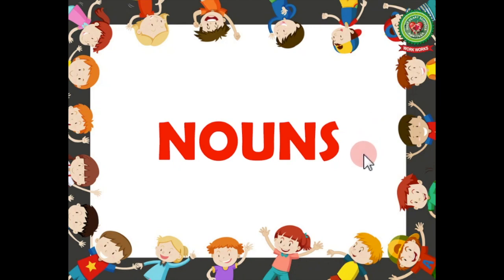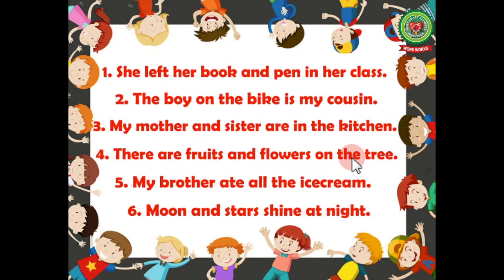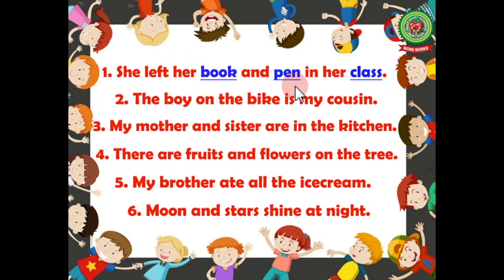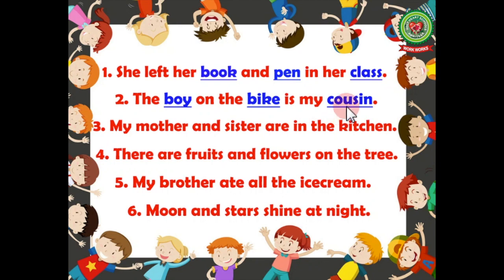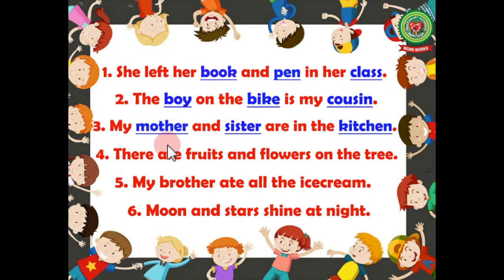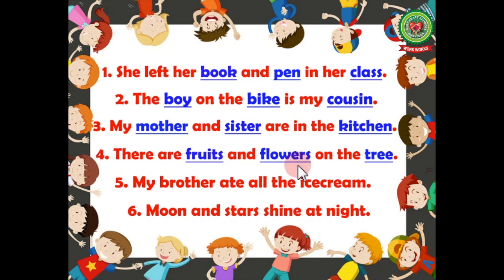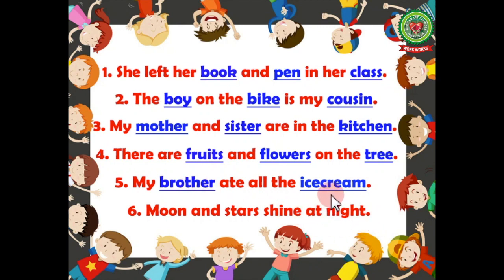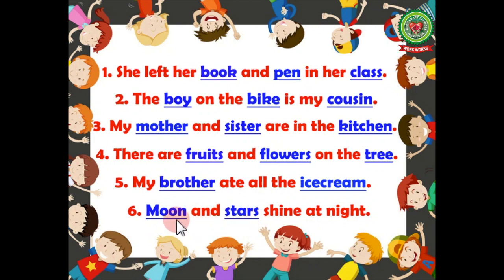Noun Ex 4|Class 1|English|Holy Heart Schools|May 29 2020